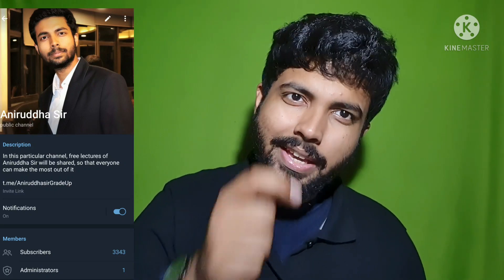ESE PRELIMS 2022 | Civil | last minute suggestions | Aniruddha Sir IITB @TheCivilGuruji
The most awaited video for UPSC ESE PRELIMS ASPIRANTS 2022 is finally here.
I want all your love and support ❤ 💕.

For GATE 2022 Aspirants, the most important video compilation is here

Join my telegram channel to enjoy free contents for GATE and ESE